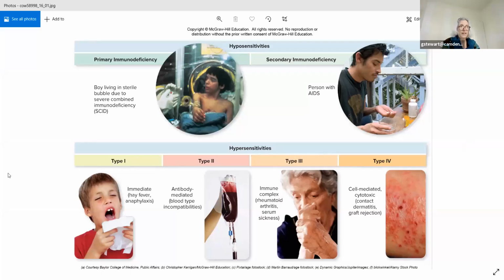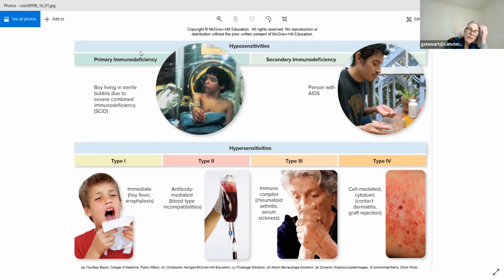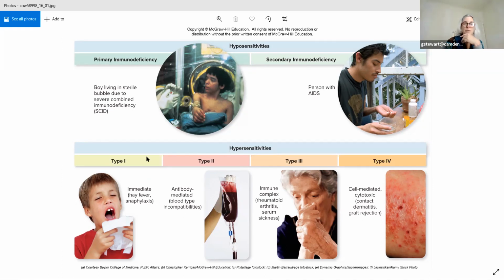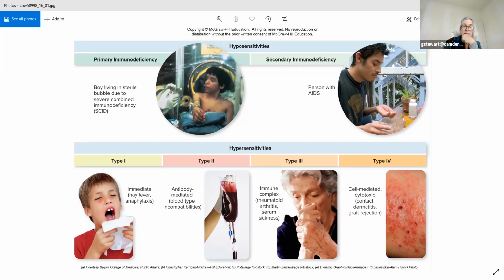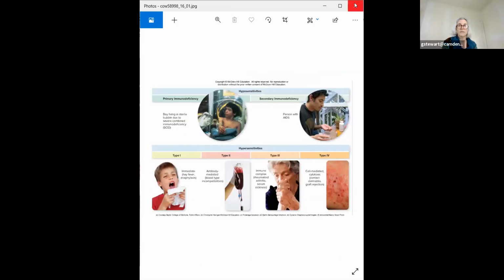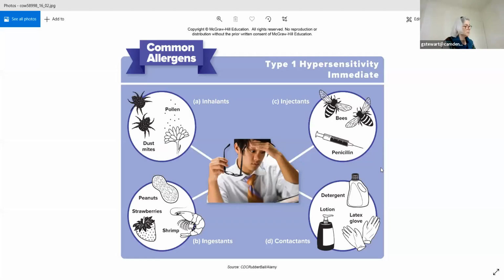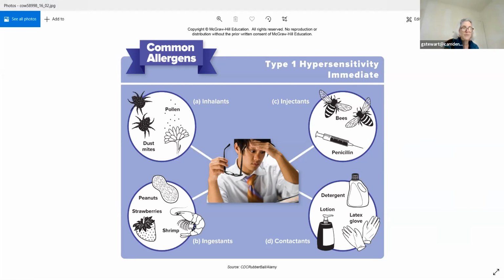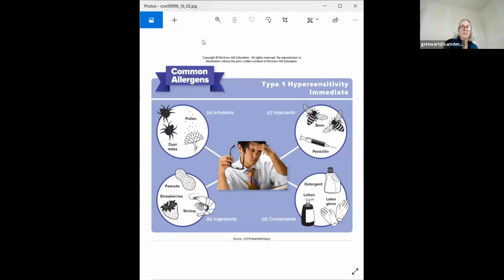BIO221 Chapter 16- tech failure....